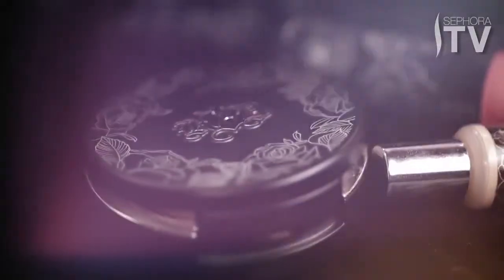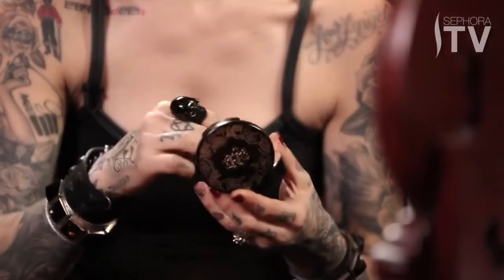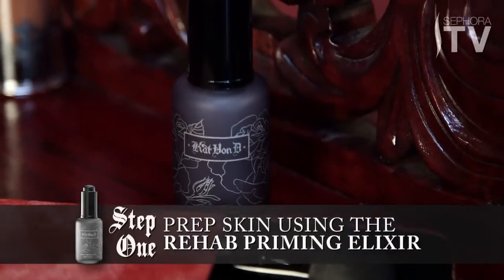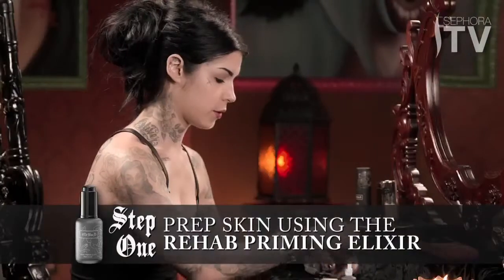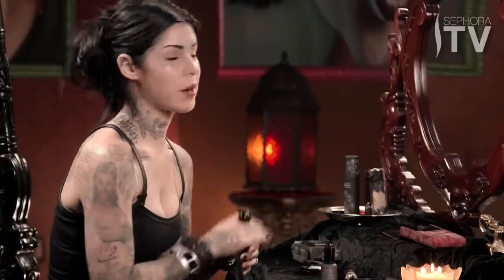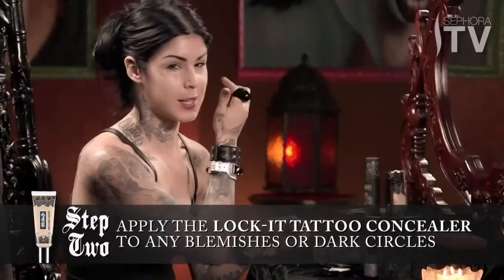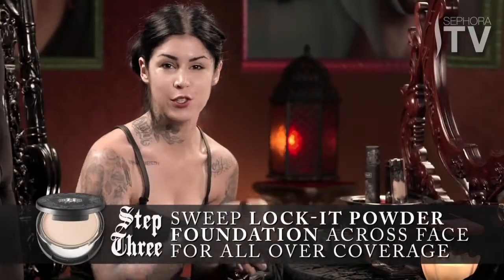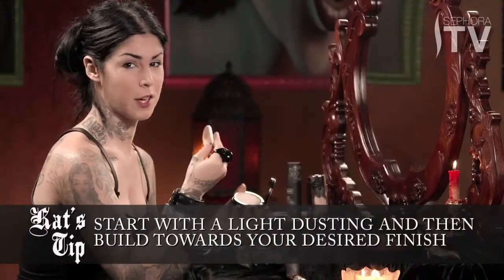How To Use Lock It Powder Foundation by Kat Von D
How to get this look
Step 1: Prep skin using the Rehab Priming Elixir
Step 2: Apply the Lock-It Tattoo Concealer to any blemishes or dark circles
Step 3: Sweep Lock-It Powder Foundation across face for all over coverage
Step 4: Set your look with the Lock 'N Load Makeup Setting Mist

What it is:
A 24-hour powder foundation with a flawless, matte finish.

What it does:
Day or night and everything in between, this budge-proof foundation promises flawless coverage around the clock. The buildable formula evens the complexion and hides imperfections—all without the need for touch-ups. Smudge- and sweat-proof, this foundation won't cake or crease and the velvety texture wears with a breathable, light touch.

What it is formulated WITHOUT:
- Parabens

What else you need to know:
This foundation is free of mineral oil, paraffin, and fragrance.